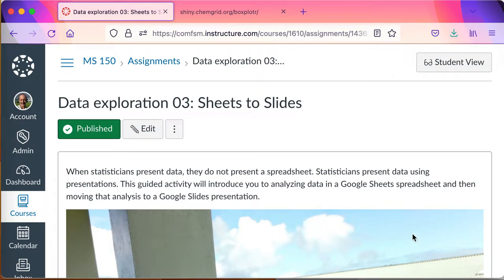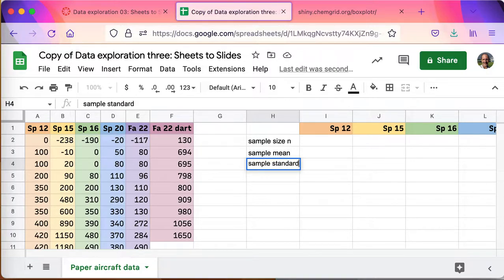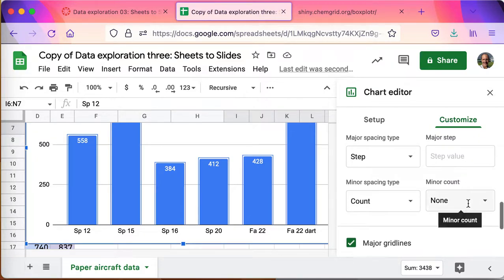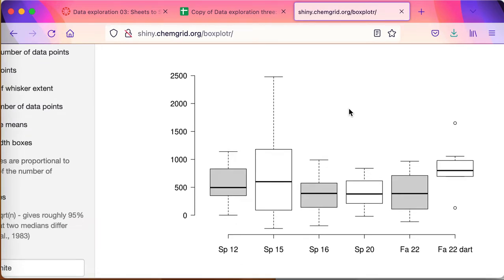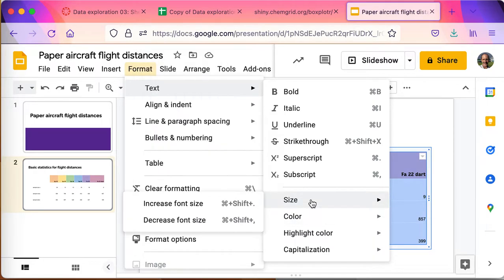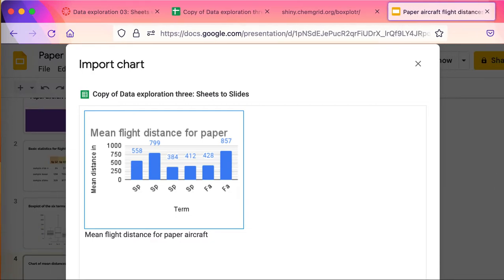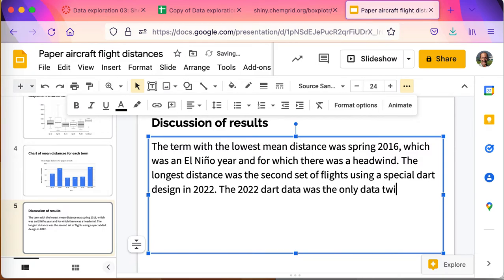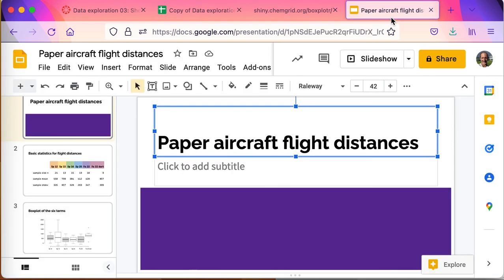Stats guided data exploration: Google Sheets to Google Slides using paper aircraft data desktop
This video demonstrates a very basic analysis of data generated by students in a statistics course. The focus of the video is on moving data and a chart from the Google Sheets to the Google Slides on a laptop or desktop computer.

The data consists of the distances paper aircraft flew when thrown from the second floor of the A building at the national campus in six different terms. The first term that the planes were thrown was Spring 2012. In Spring 2016 an El Niño weather event generated a headwind onto the porch. Spring 2020 the planes were thrown on March 6, ten days later the college closed due to the pandemic. Fall 2022 there were two sessions with the aircraft. In the second session the students were taught to build a special paper aircraft dart that is designed to fly further.

What basic statistics are most appropriate to report?
What chart might best tell the story of the data?
Which term saw the shortest distances?
Which term saw the longest distances?

Support materials
Textbook